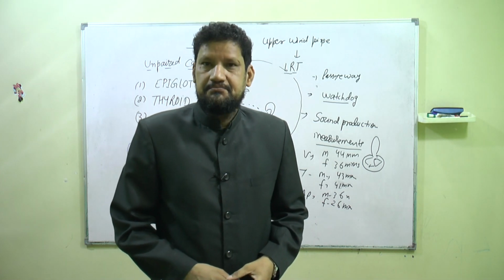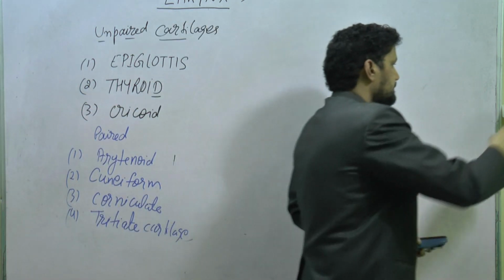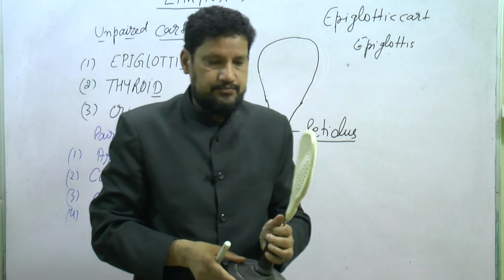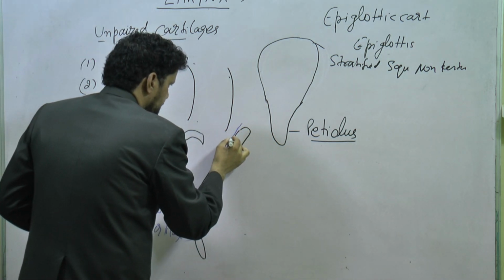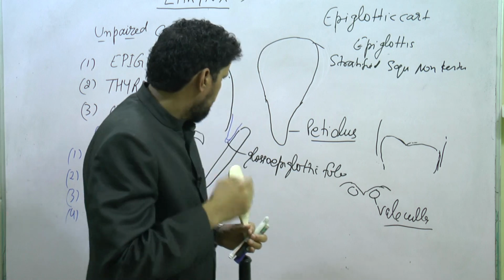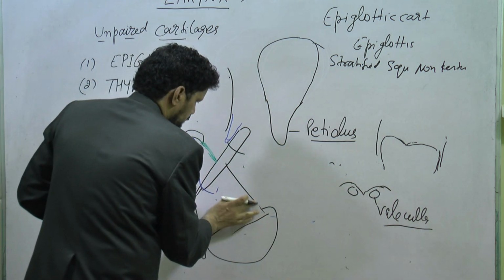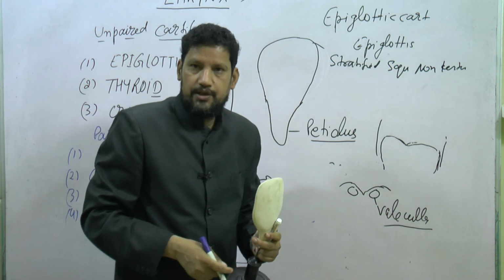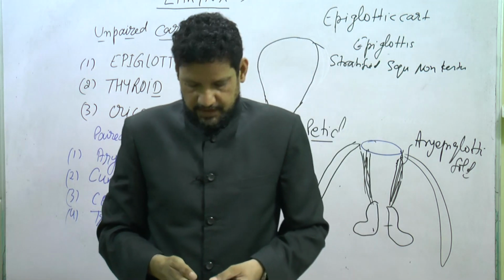Larynx Anatomy 2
Larynx Anatomy by Dr Bal Kishore, cell biologist and neuroanatomist